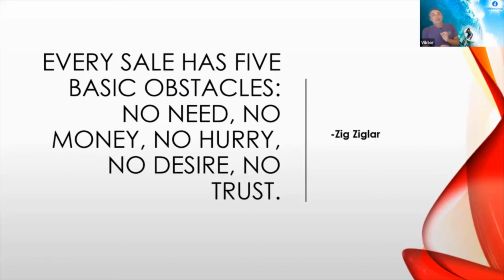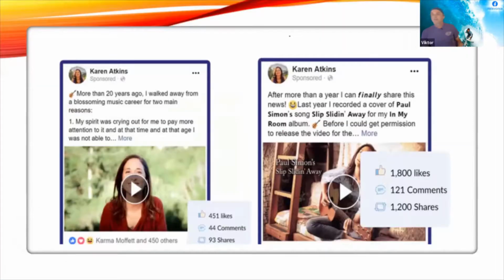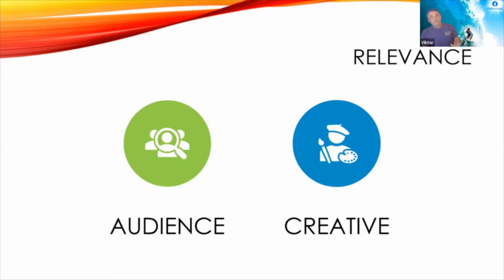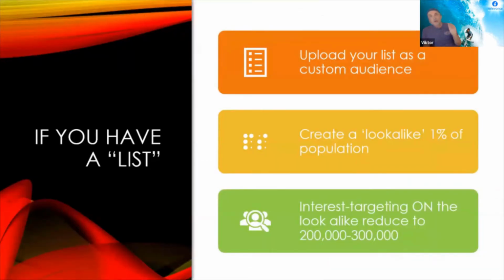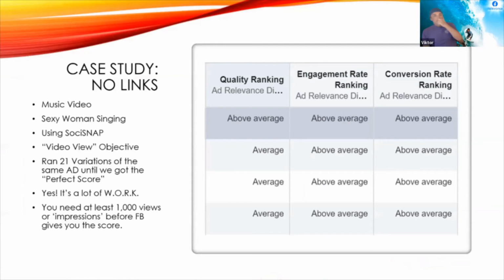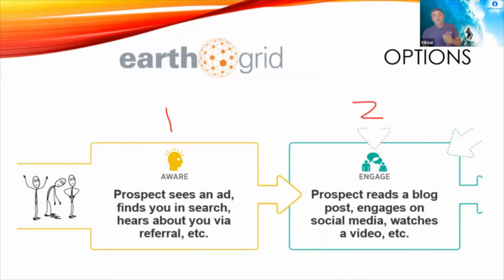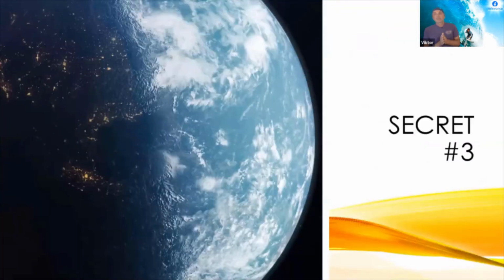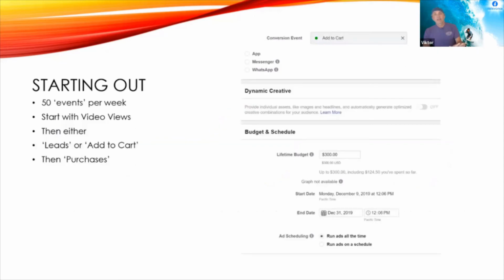Facebook Relevance Authority Summit Training